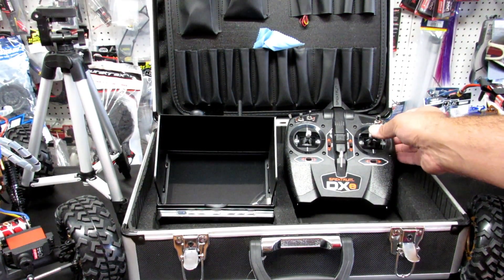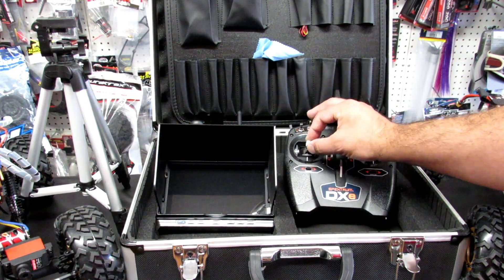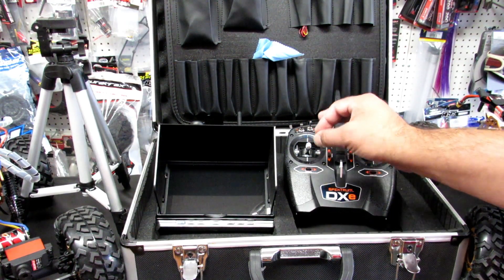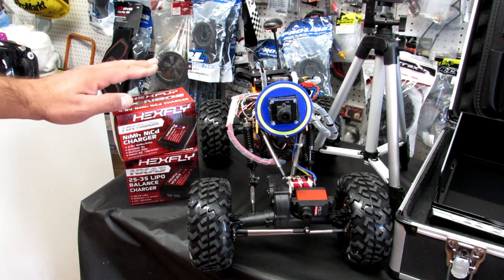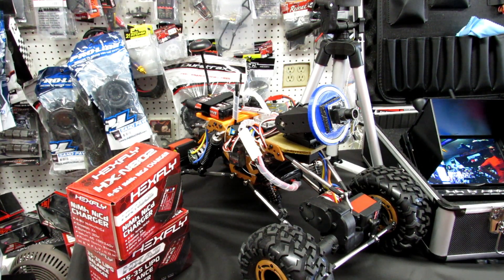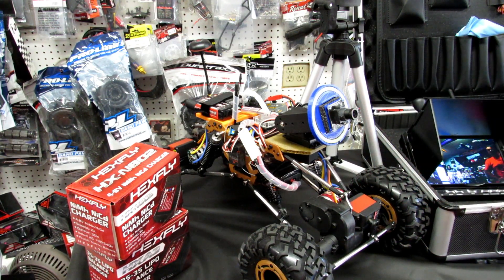Underground Inspection Robot Gen 3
If you are in the construction business, plumbing, Home Inspector or Real Estate Broker, we invented a tool for you.  A special custom built under-house crawler so you don't have to go. Equipped with camera and light and ready for action.  Will fit into tight spots that humans can't and will make your job easy to sign the job with your customer.  Be on top of your game with technology that can make your life easy and at the same time show your customer, live, what's going on with their property.  This machine is designed to be easily driven by any person with a very short training time. The video broadcast that your getting live is much higher than what you see on youtube.  Patent Pending

RC Custom builds, upgrades, customization and just maxed-out Radio Control vehicles.